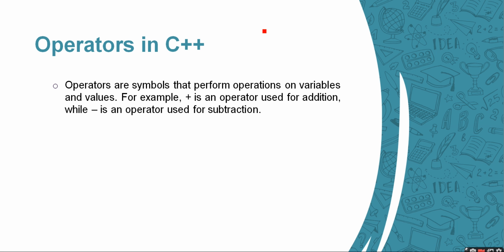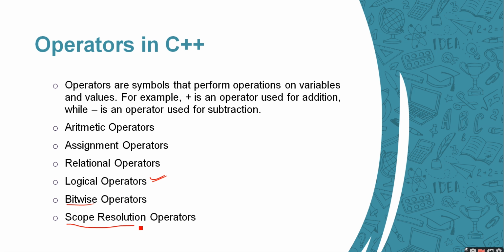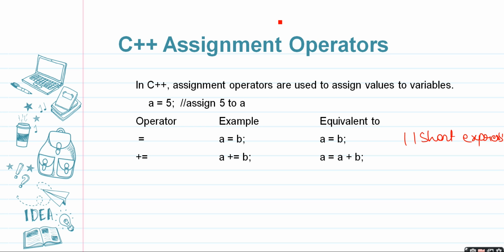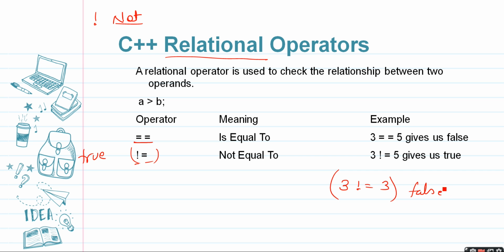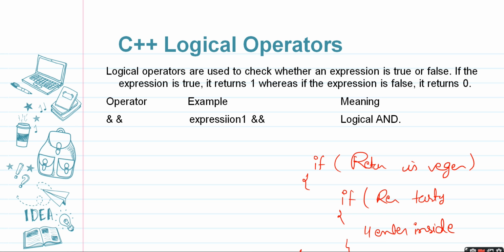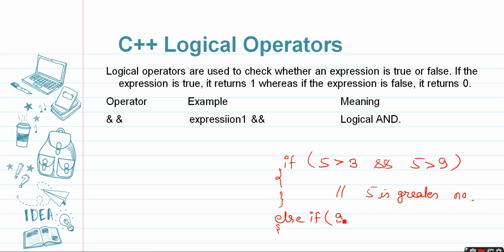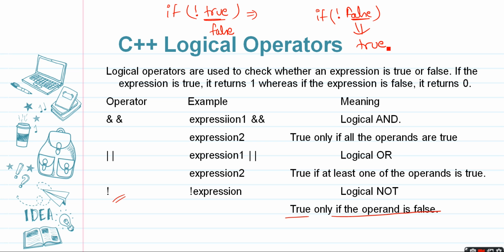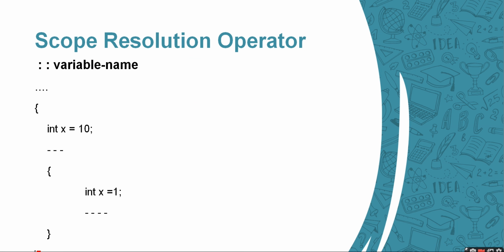Operators in C++ | Arithmetic | Assignment | Relational | Logical Operators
Operators are symbols that perform operations on variables
and values. For example, + is an operator used for addition,
while – is an operator used for subtraction

o Aritmetic Operators
o Bitwise Operators
o Scope Resolution Operators
o Line feed Operator
o Field Width Operator

If you are interested in learning C++ through our online classes.